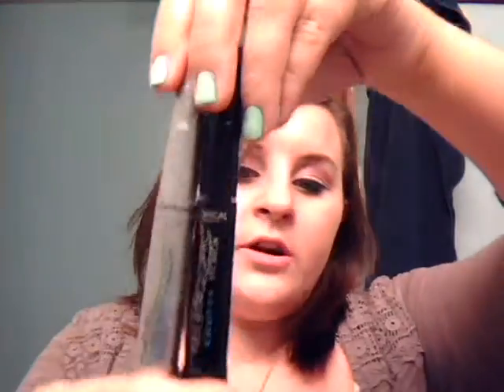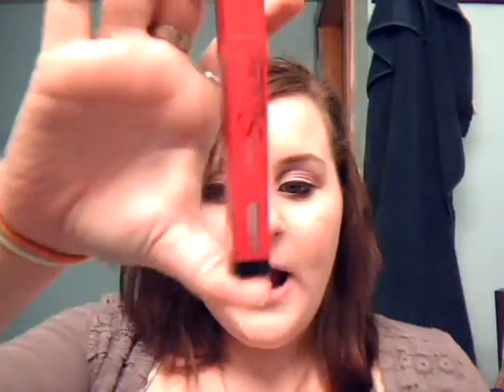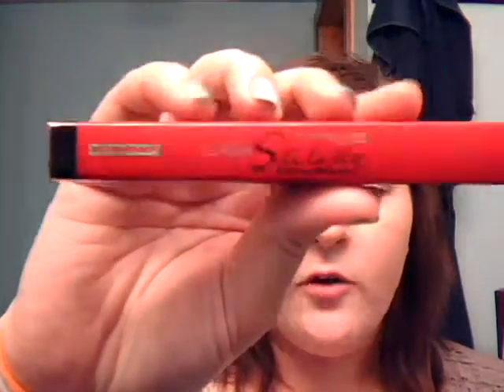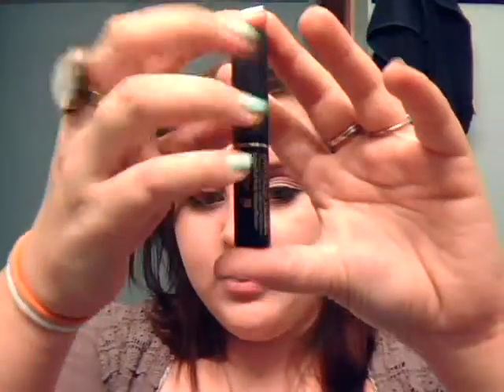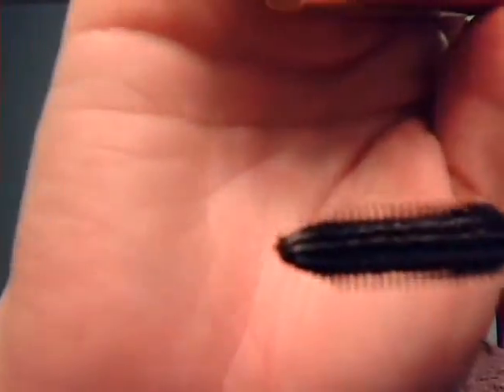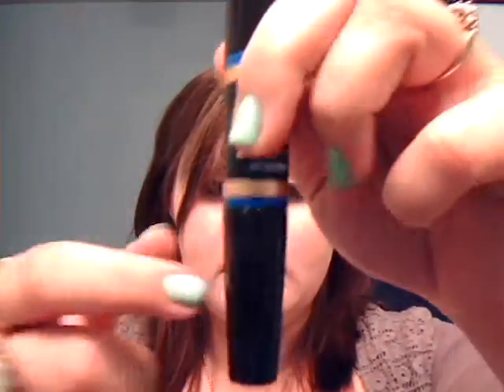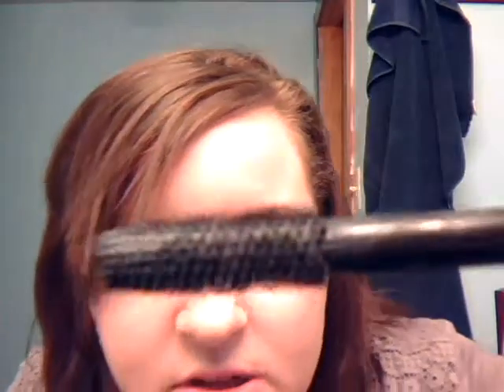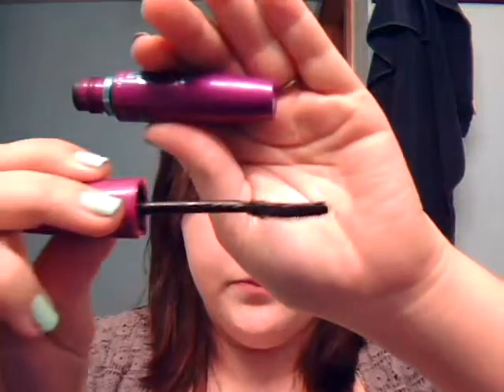Compairing Mascaras [Drugstore]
I hope this helps everyone!!! i am deff. a mascara girl, if i had to pick only one product to ever wear it would be mascara!! comment and subscribe, and if you have any requests please let me know!!